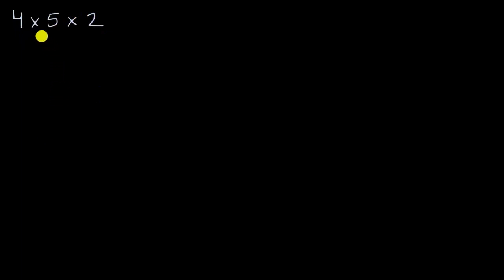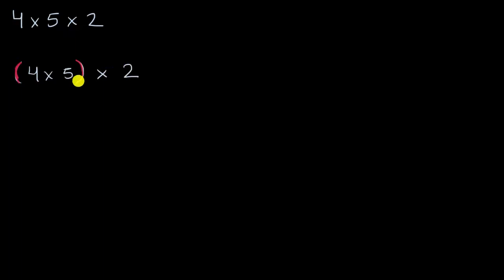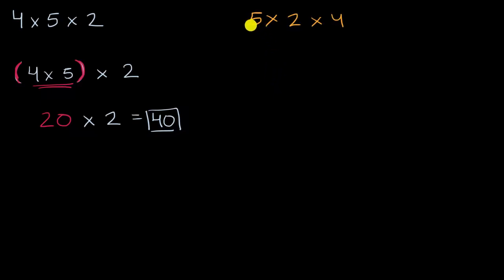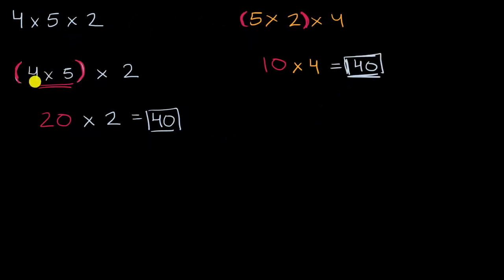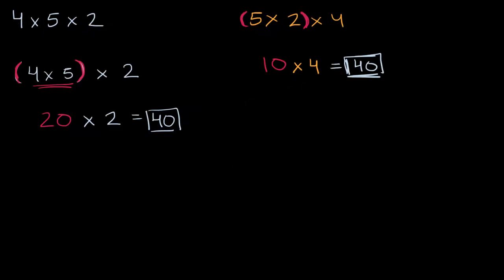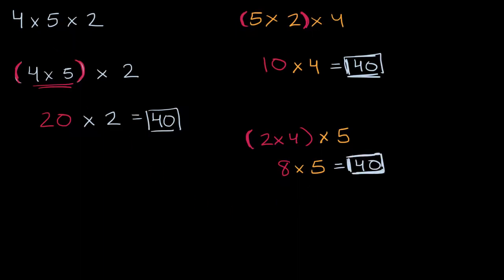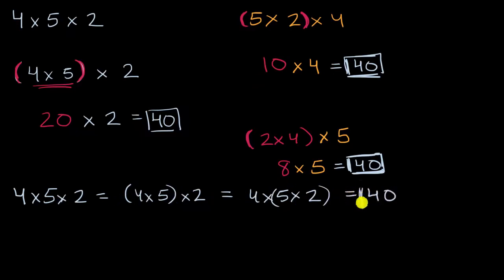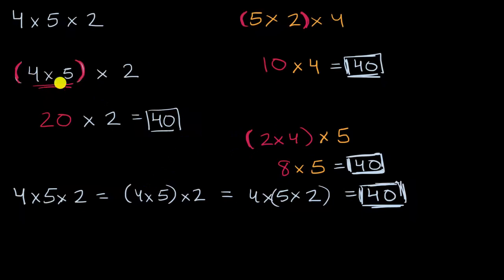Math Grade 3 - Associative property of multiplication